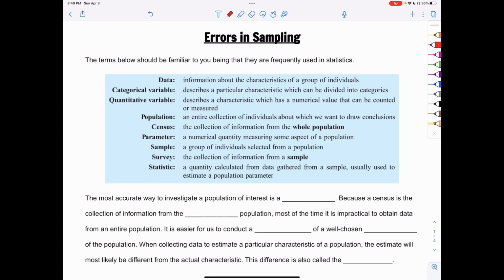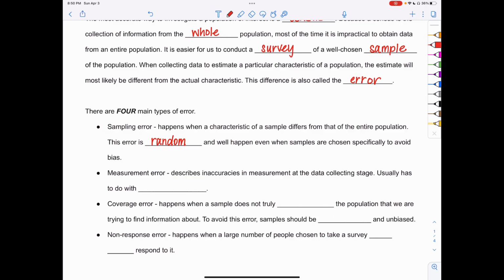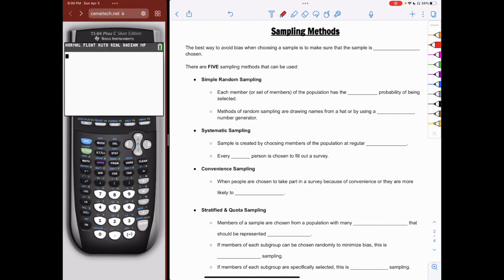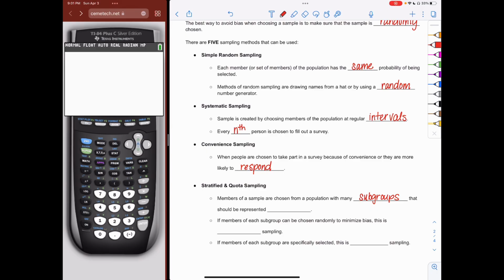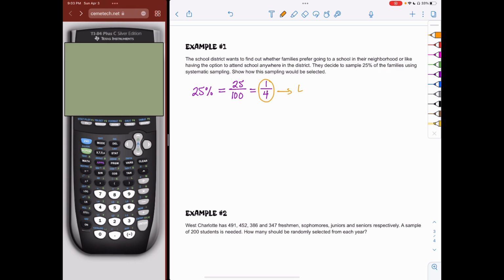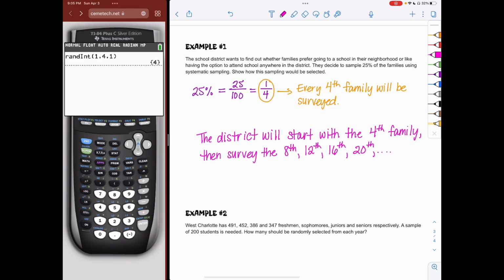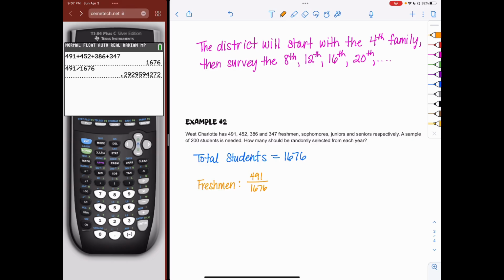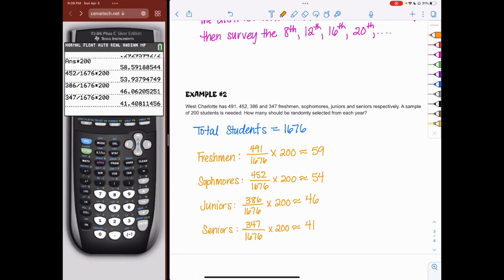Errors in Sampling & Sampling Methods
Understand sampling error, measurement error, coverage error, and non-response error. Learn how bias affects data reliability and why random sampling matters. Compare simple random, systematic, convenience, stratified, and quota sampling. Learn when each method is appropriate and how bias can occur.